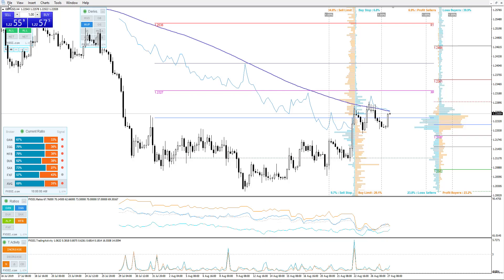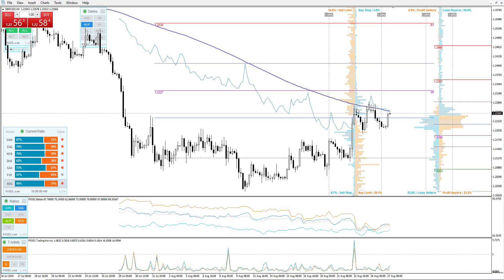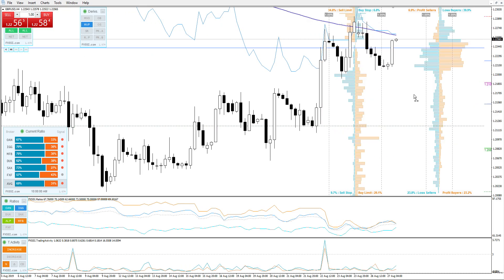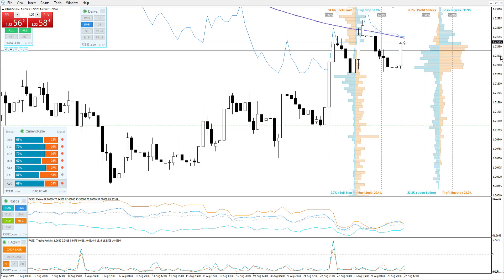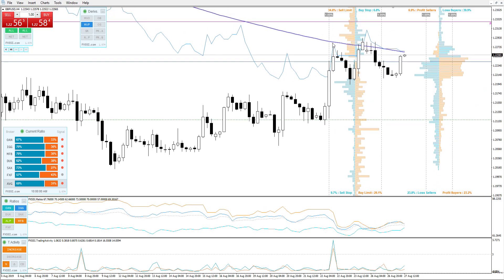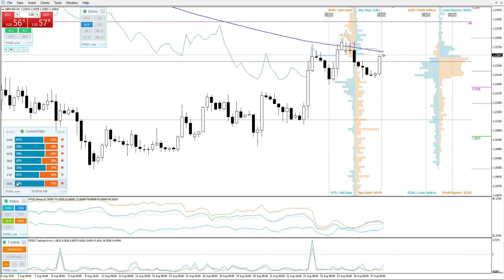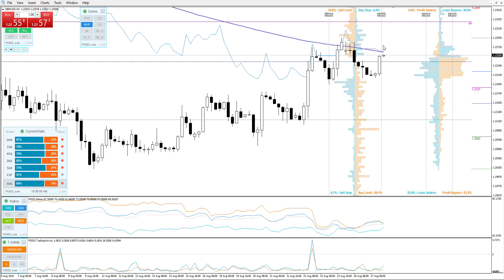GBPUSD Forecast 27 08 19